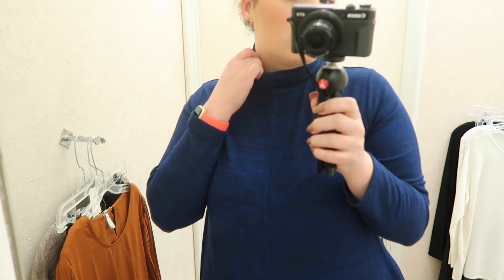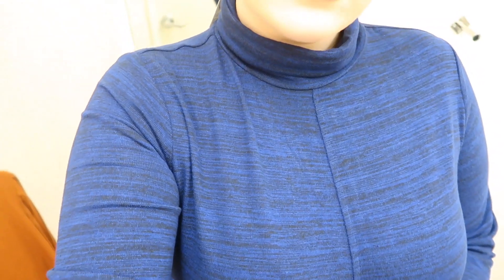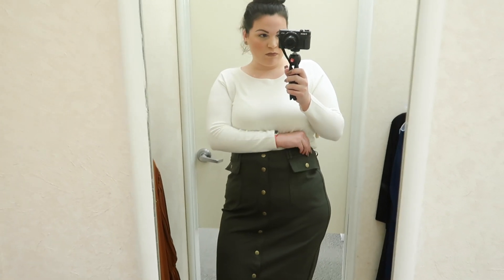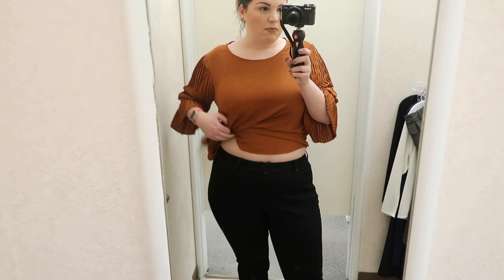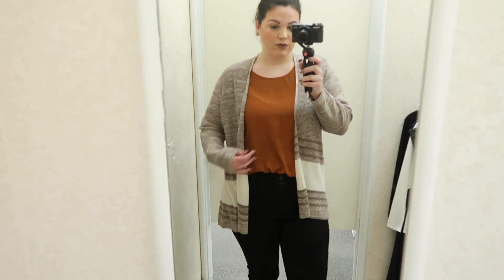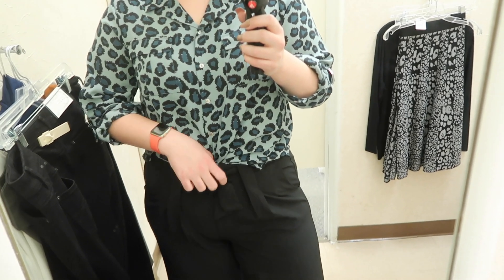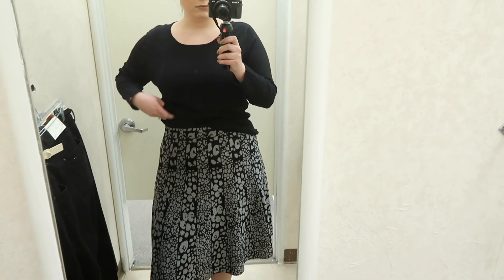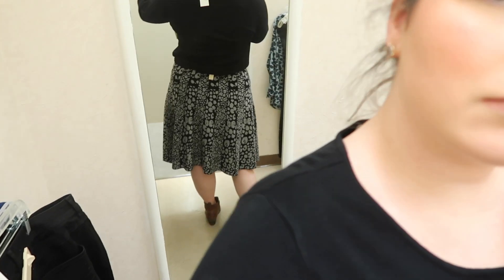CATO FASHIONS TRY ON | Kelly Elizabeth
Products Mentioned:
Blue Swing Dress (14/16) $34.99
Crew Neck Sweater (14/16) $21.99
Utility Ponte Pencil Skirt (14/16) $24.99
Dramatic Sleeve Woven Top (14/16) $21.99
Black Jeggings (16) $28.99
Contrast Stripe Cardigan (14/16) $29.99
Wide Leg Tie Waist Pants (14/16) $27.99
Gray Leopard Top (14/16) $21.99
Animal Sweater Skirt (14/16) $27.99

MY STATS:
Bust: 38DD
Waist: 34
Hips: 48
Height: 5"10